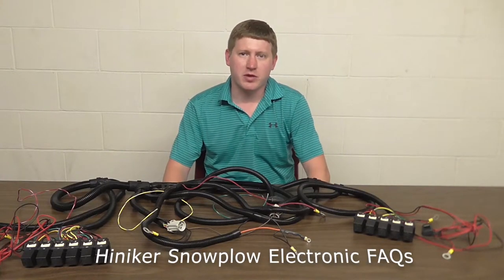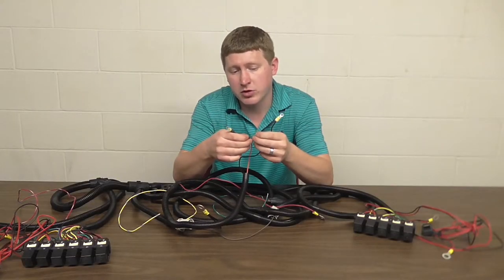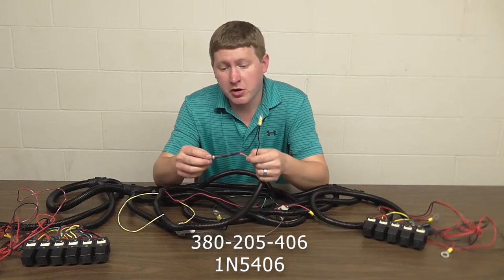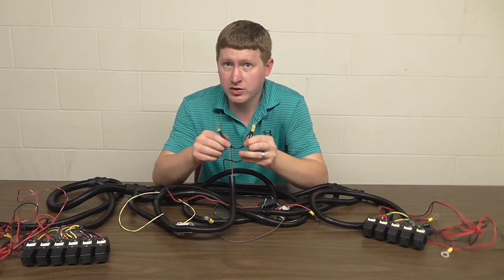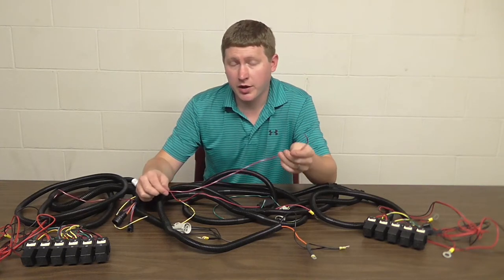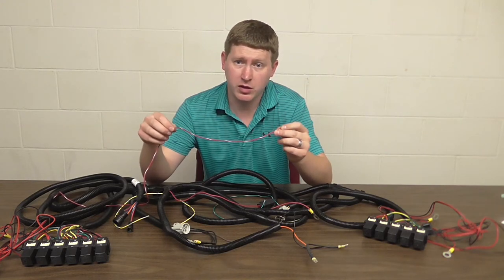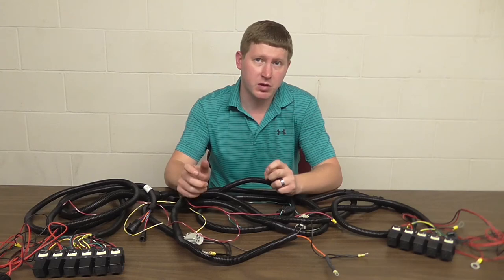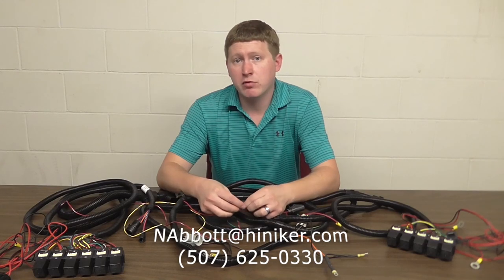Hiniker Snowplow Electronic FAQs | Snowplow Jumper Wire Cable | Red Wire | Plow Bouncing Up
Hiniker Snowplows are made to be durable and extremely user friendly.
Customers very rarely have issues with Hiniker electronics. Neil, Hiniker's Electrical Engineering Technician, answers some of the most frequent questions he receives.
What is the black jumper wire cable?
Where do I connect the red wire with the white stripe?
Why does my straight blade go up after moving the plow left to right?